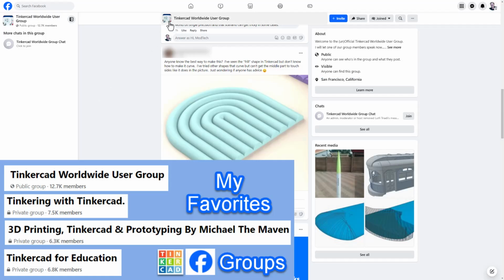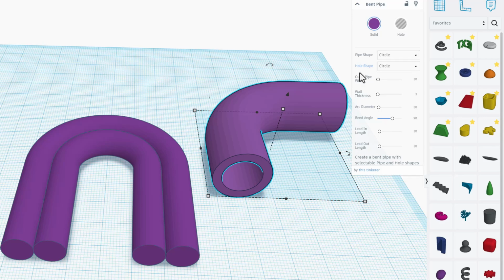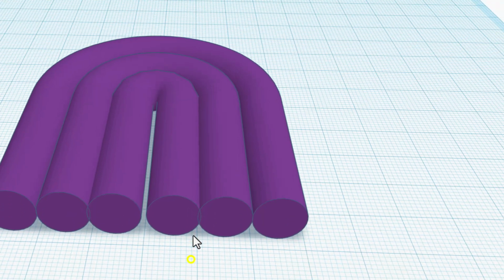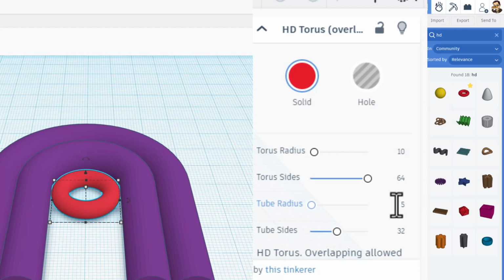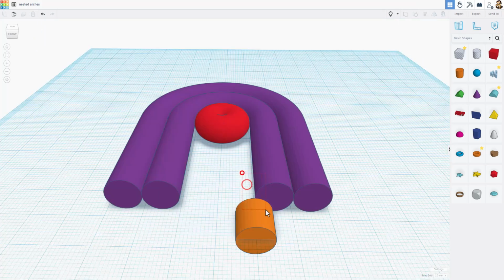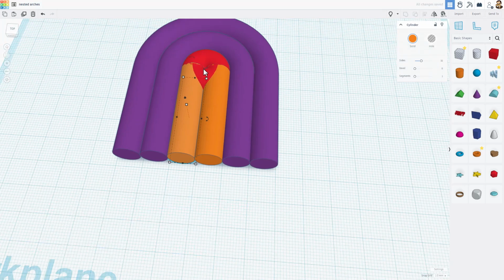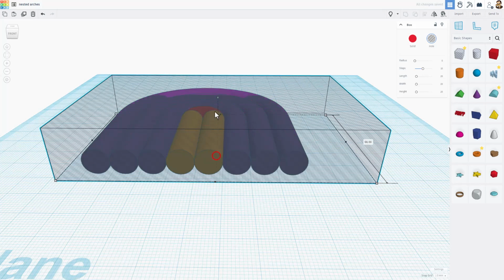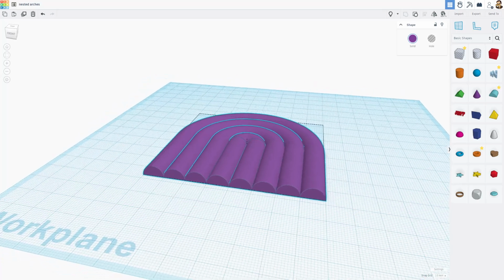Brilliant Bent Pipe HD Torus Combo! Tinkercad Tips Beginner Friendly 💯🤩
Check out this Brilliant Bent Pipe HD Torus Combo! Tons of Tinkercad Tips in a Beginner-Friendly manner. 💯🤩 Have a glorious day and keep Tinkering! The HD torus is a ZDP189 share.

Make something awesome or just want to say "thanks" for the vid? You can find us @HLModTech on Instagram, Facebook, or Gmail.